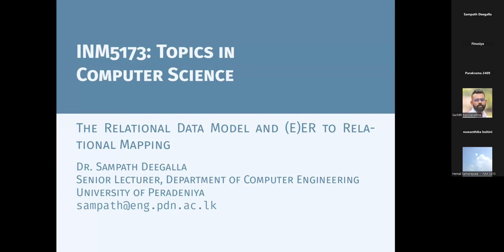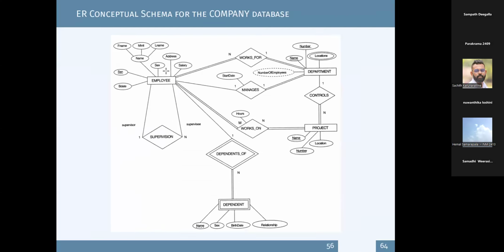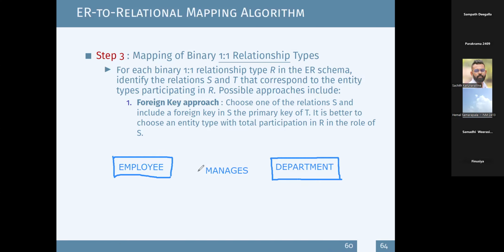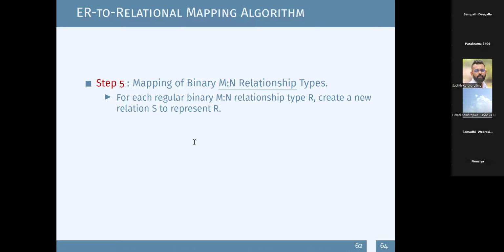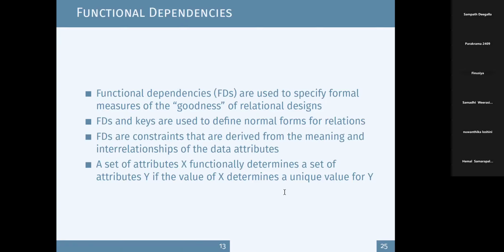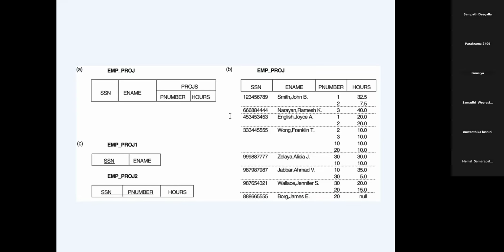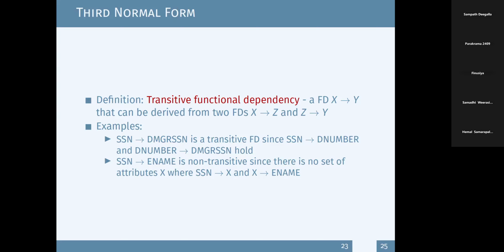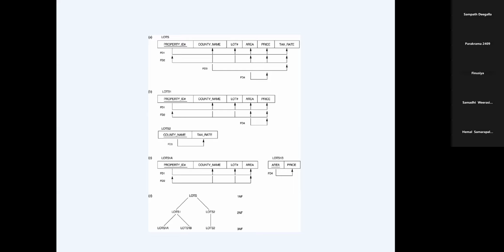INM517 Topics in Computer Science 24/25 S4